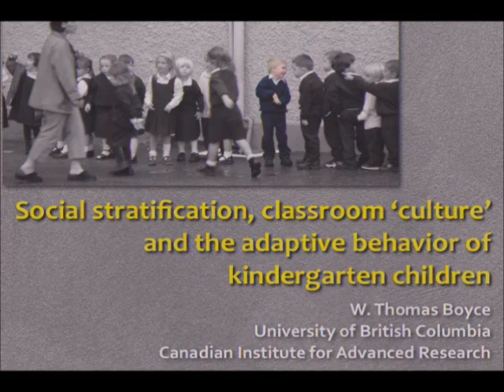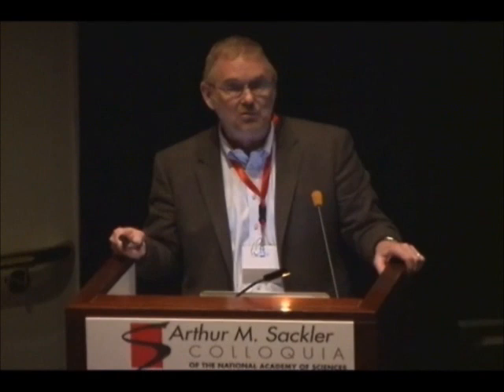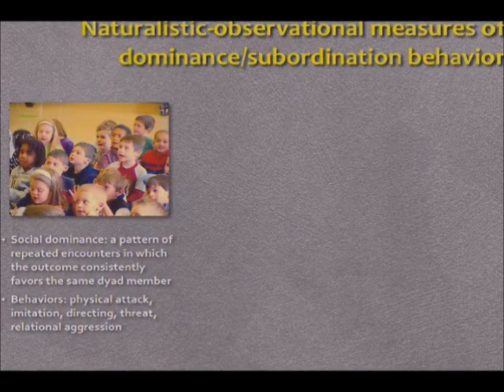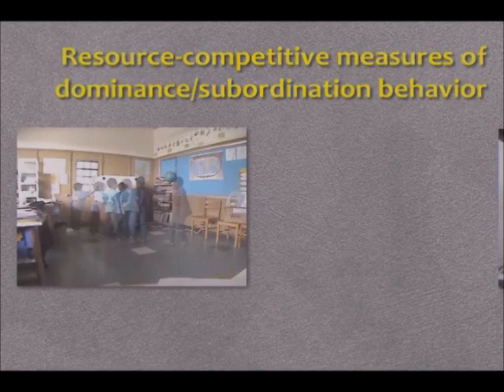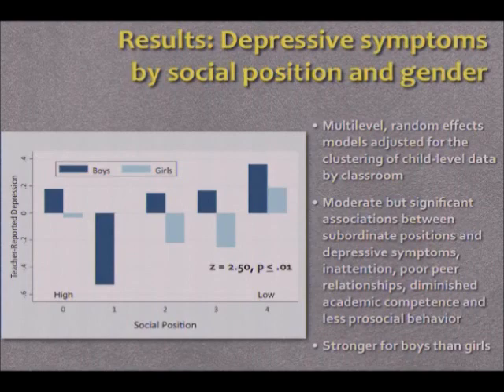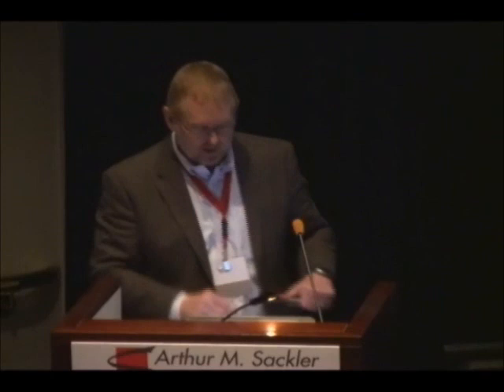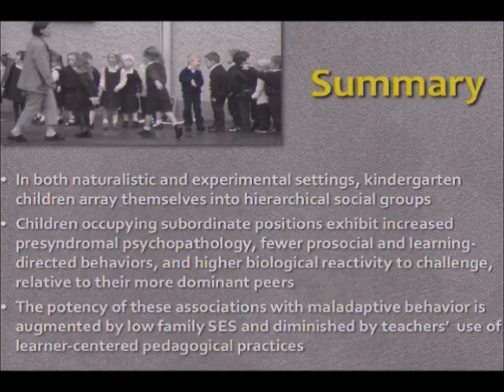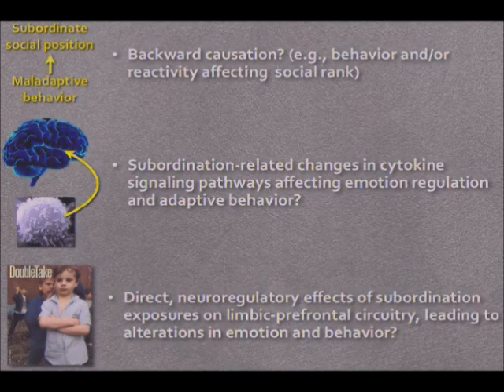W. Thomas Boyce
This talk was presented by W. Thomas Boyce (University of British Columbia) as part of the National Academy of Sciences Sackler Colloquium Biological Embedding of Early Social Adversity: From Fruit Flies to Kindergartners held December 9-10, 2011 in Irvine, California.